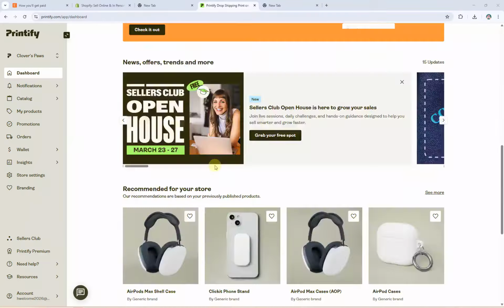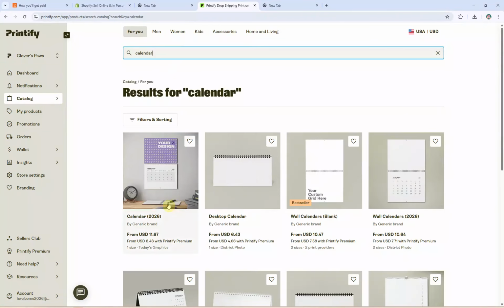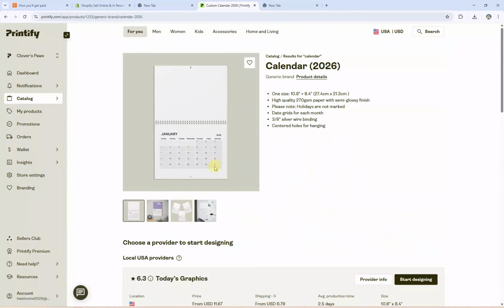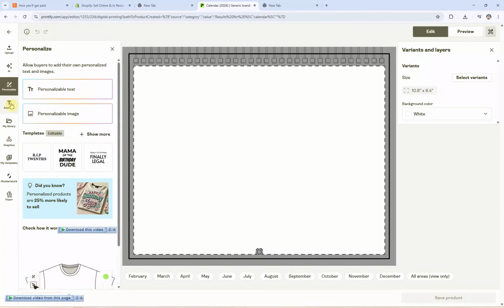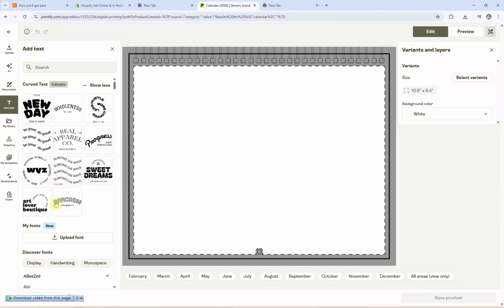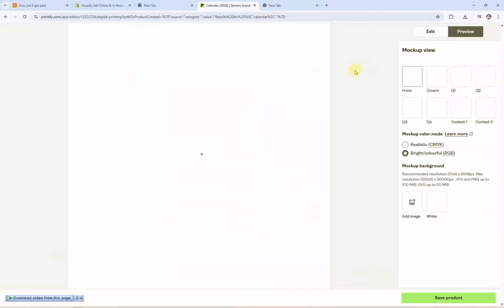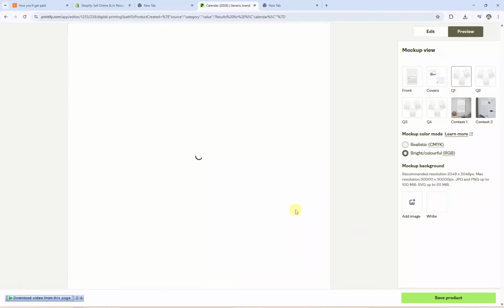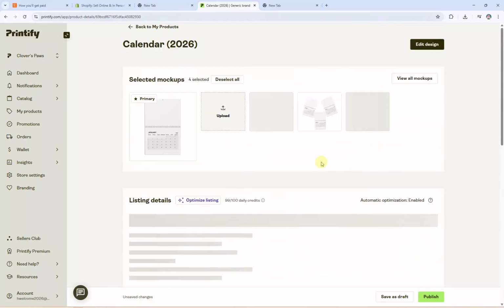How to Create a Printify Calendar - Easy Guide 2026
Learn how to create a Printify calendar.

In this tutorial, you'll discover how to design and produce custom calendars using Printify, a leading print-on-demand service. We’ll walk you through the entire process, from selecting the right templates to uploading your images and personalizing your calendar for sale. By the end, you'll have a beautiful, ready-to-sell calendar that showcases your creativity and can generate passive income.